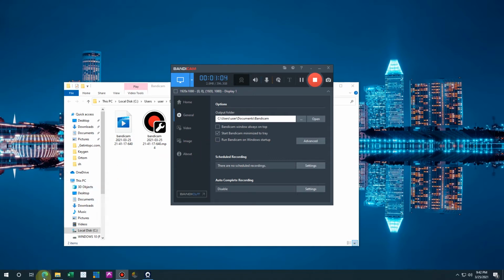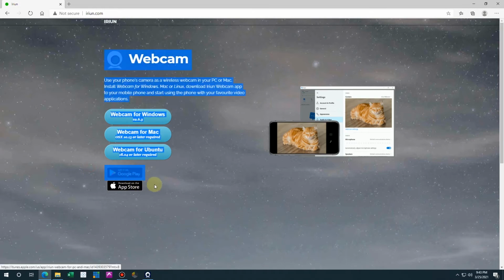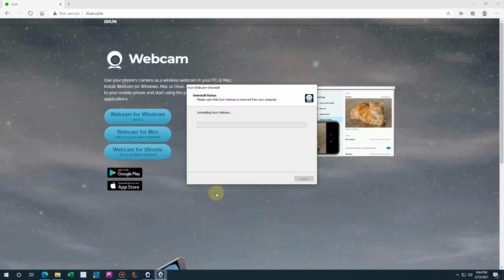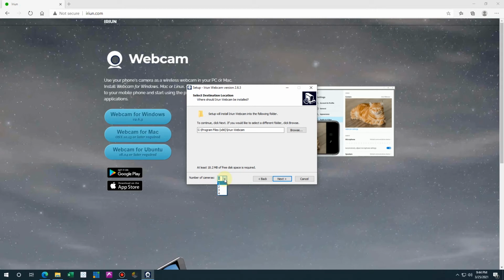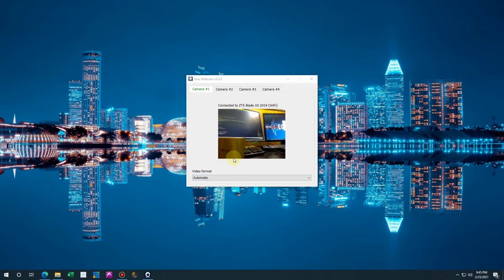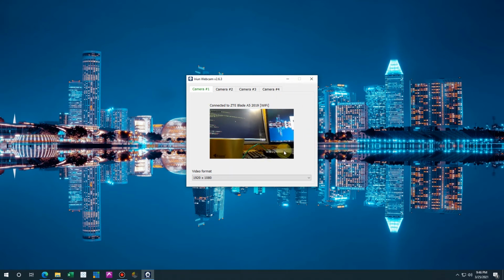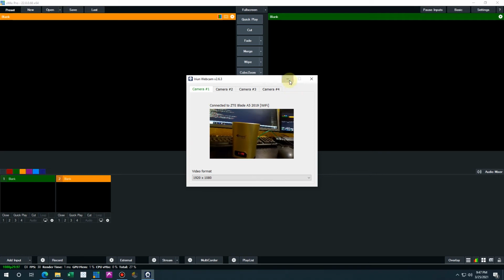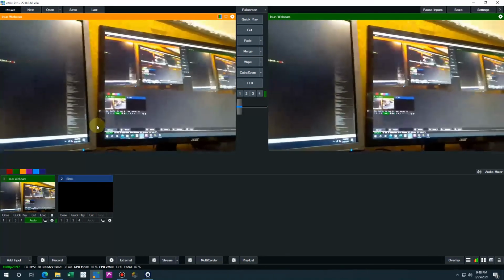How to Use 4 Smart Phones As WEBCAM to Stream Live On YouTube, Facebook, Twitch, & Twitter. [2021]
Learn how to live stream using a free tool called 'IRIUN' with your smart phones as webcam to capture different angles at the same time.